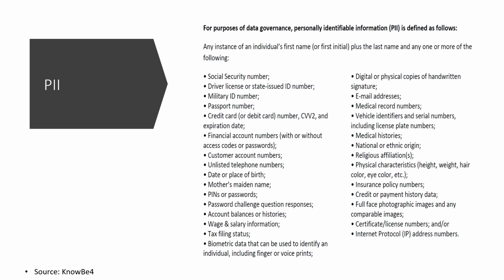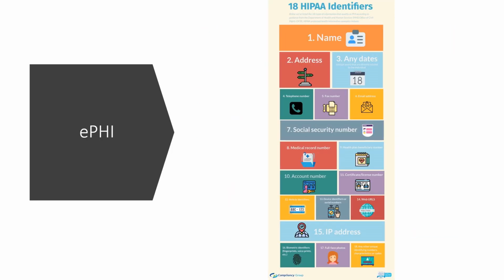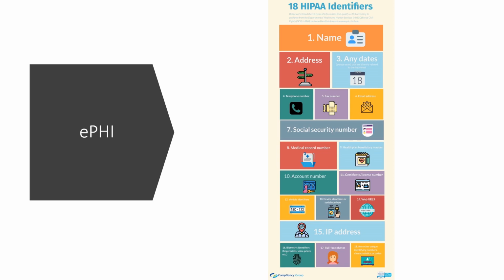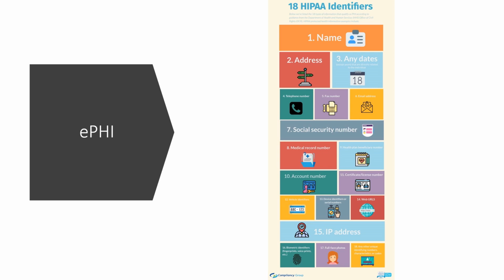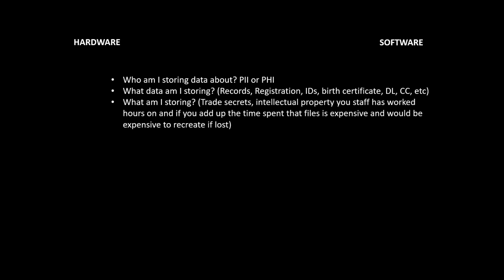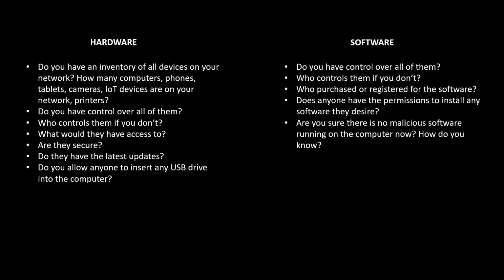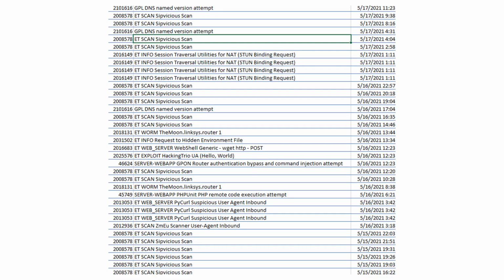Arm Your Small Business to Fight Cybercrime - Part 1